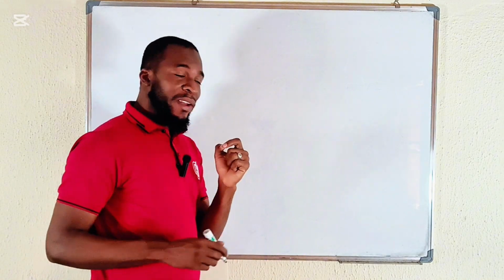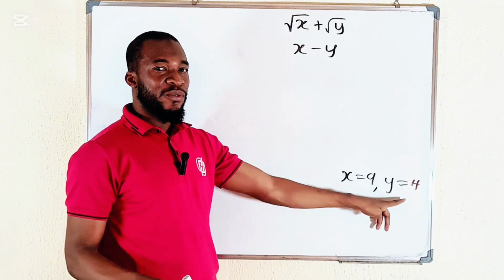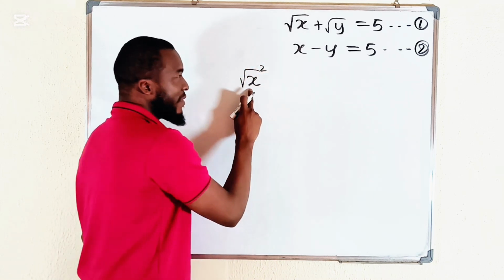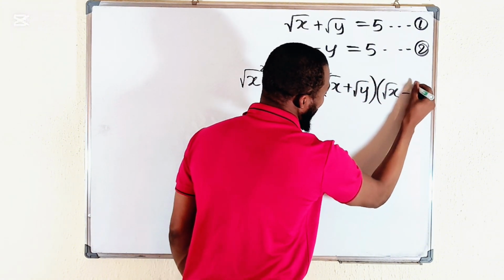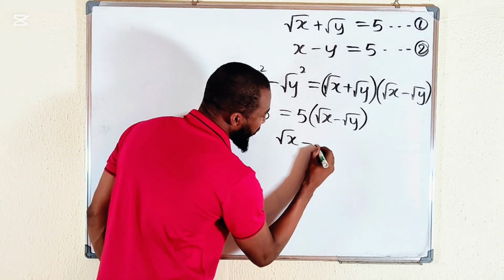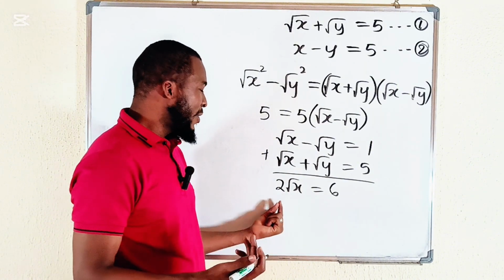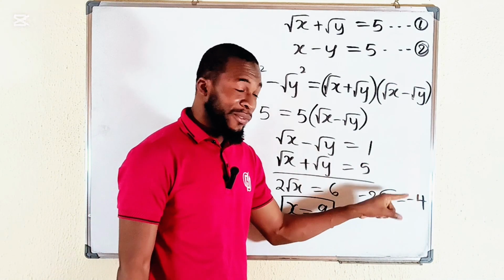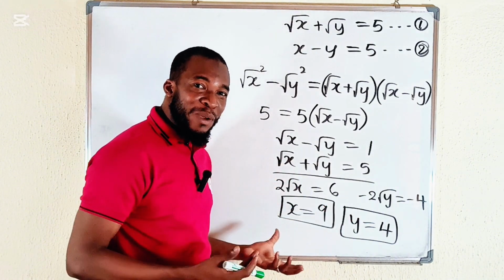Solve: √x + √y =5 and x-y=5